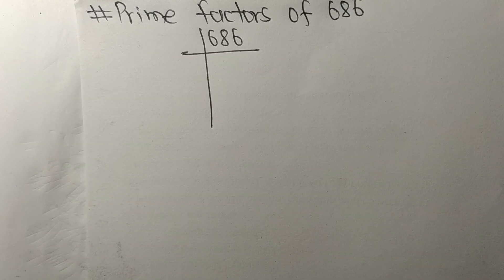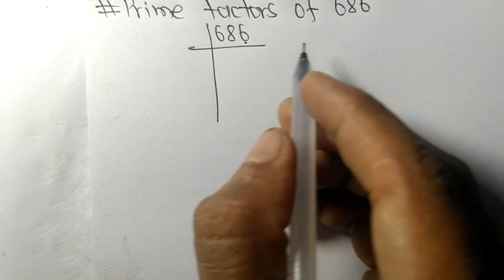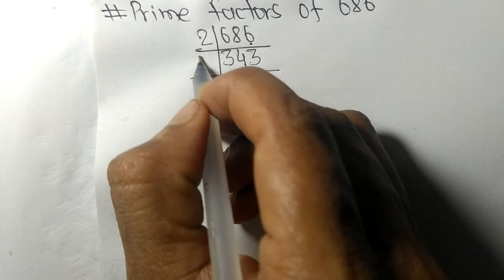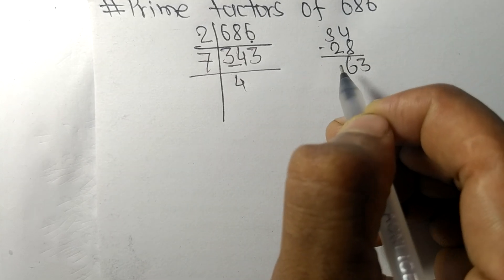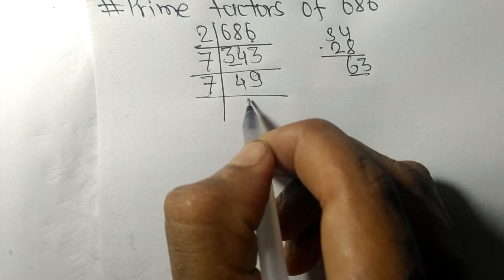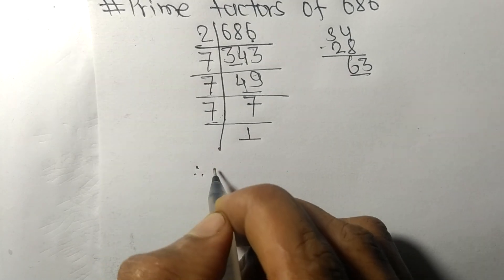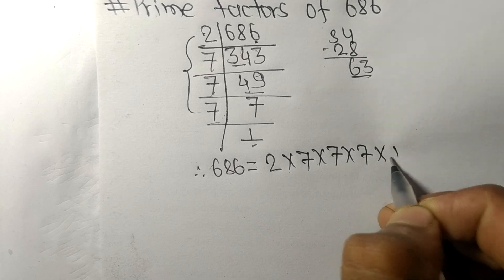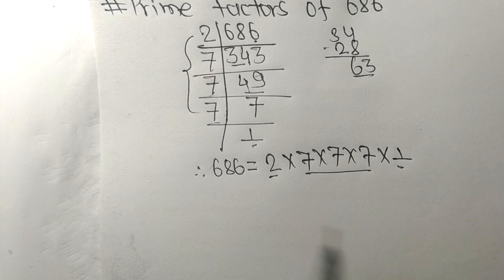Prime factors of 686